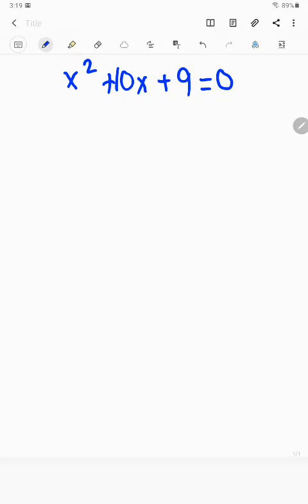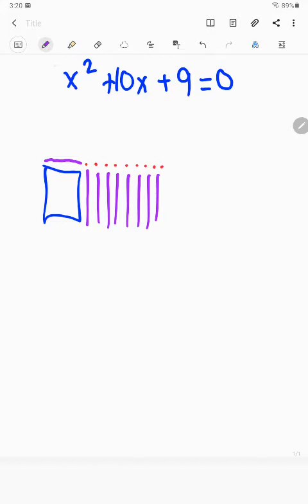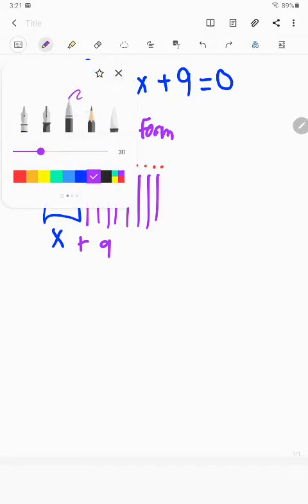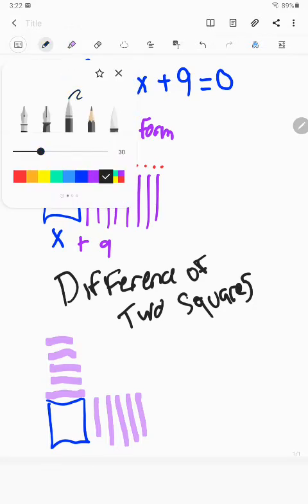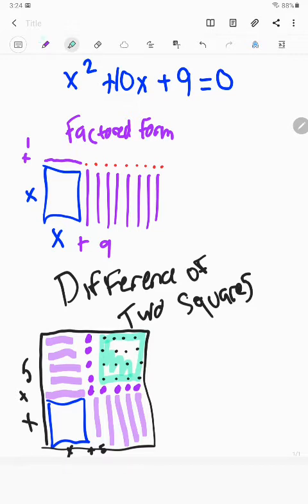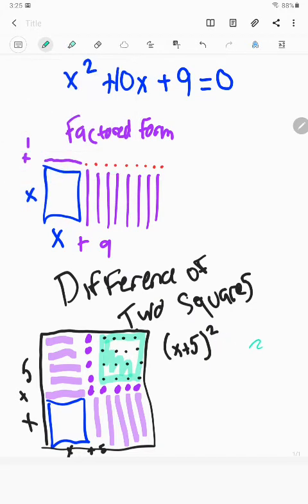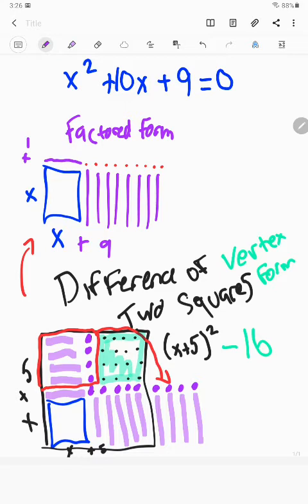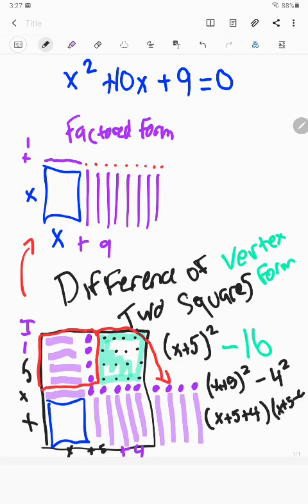Completing the Square pt. 1